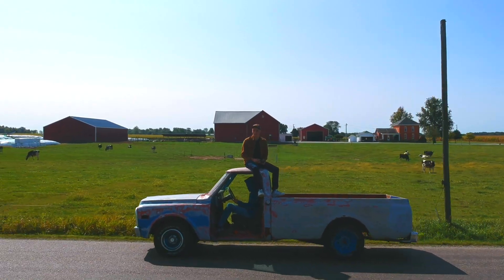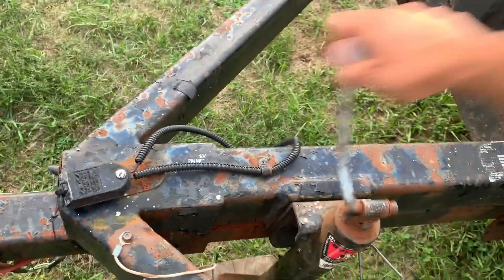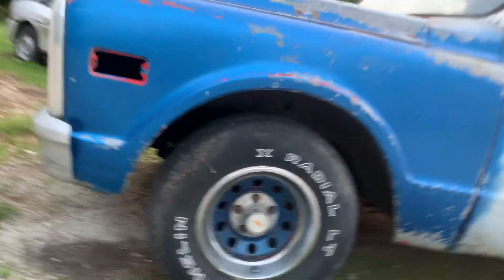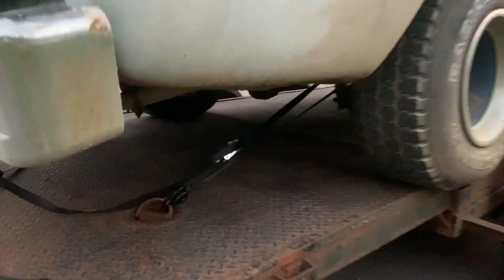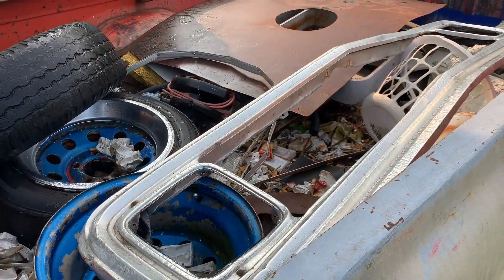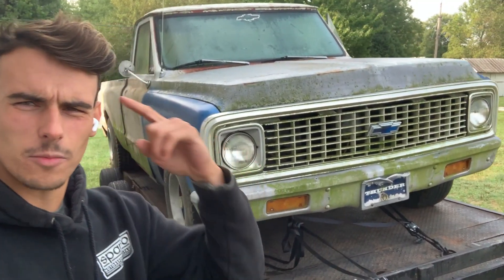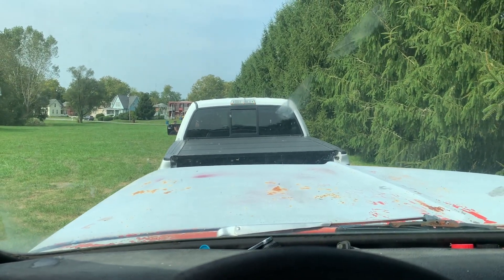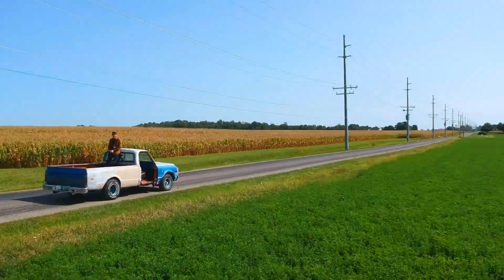Buying a HORRIBLE, Classic, Chevrolet C10 for CHEAP. [] $1,000 Chevy C10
I this video, I will be buying a cheap C10 for only $1,000! While this cheap C10 may seem like a disaster, it is definitely worth the price because of the rarity of the parts. As you can see near the end of this video, I am very surprised at how well this cheap C10 runs for its condition.

Learn how to monetize your passion for cars and trucks!

Learn how I’m able to drive my dream cars for FREE, and even profitably, and how you can too:

Start your own detailing business and make consistent income on your own terms:

***coming soon***